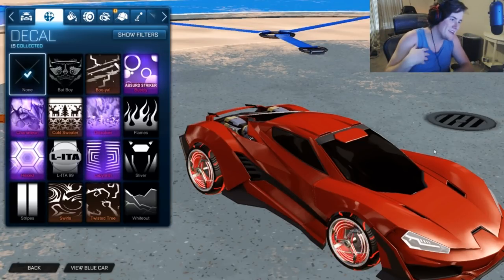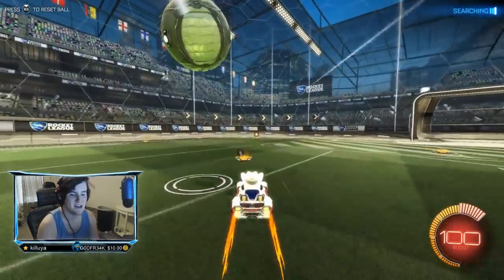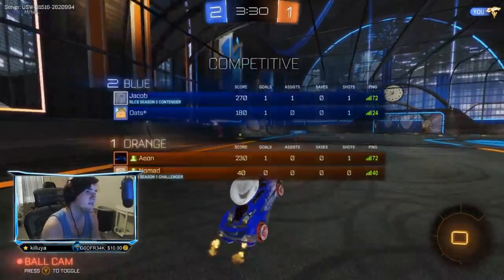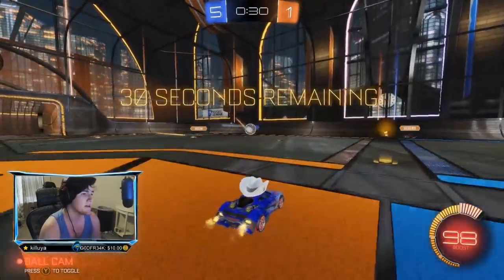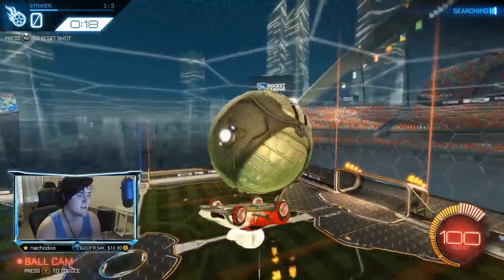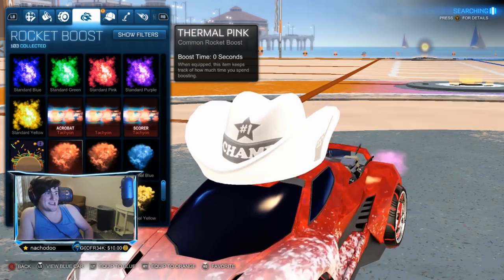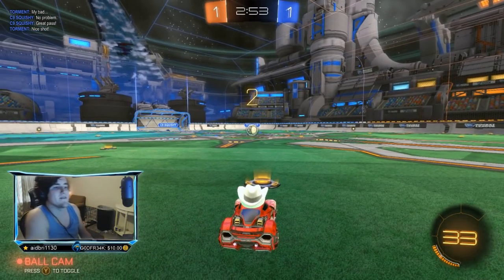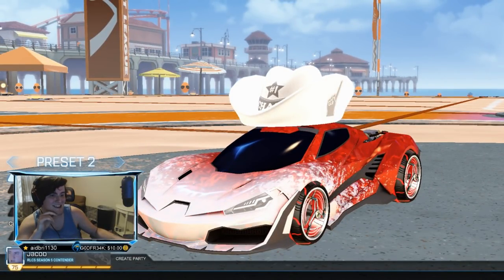NEW OP CAR | Cyclone First Impressions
The NEWEST Rocket League car, The Cyclone. With the hitbox of the breakout and the slim looks, could this be a new car for players to pick up or will it disappear, like every car other than the octane. Maybe it will be OP, who knows

Our Team: rogue.gg